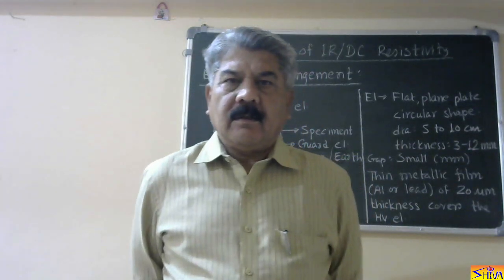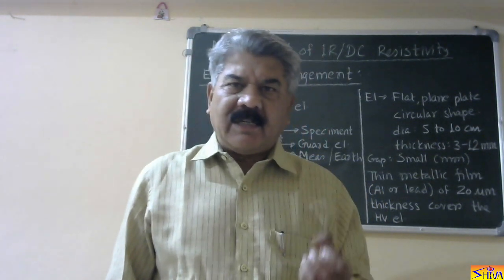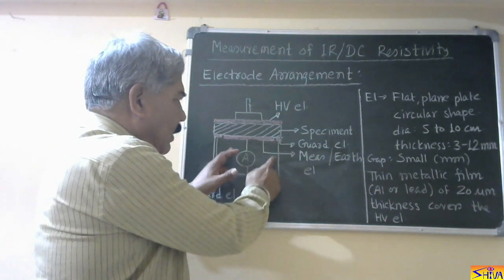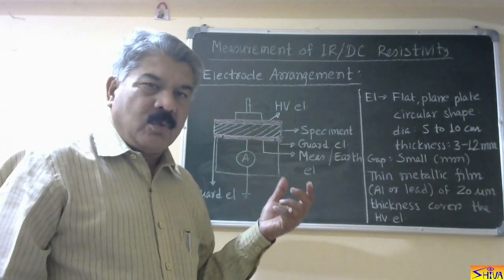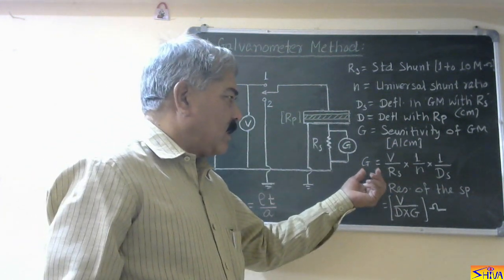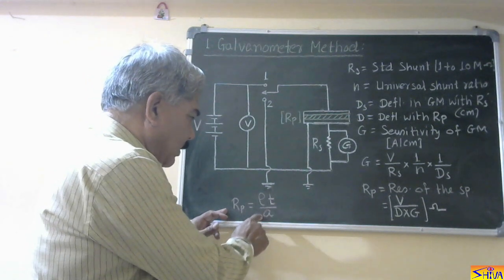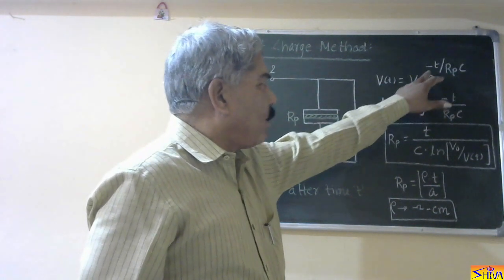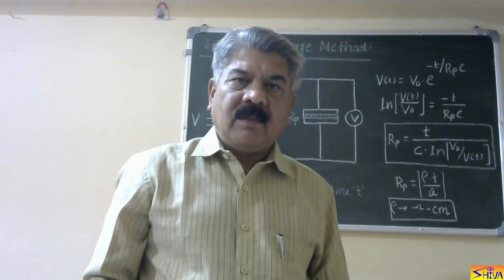High Voltage Engineering: Lect.84: Measurement of DC Resistivity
Three parameters which define the quality of insulation are; insulation resistance, Permittivity and loss factor. This video lecture explains the methods to find the DC resistivity of insulation.